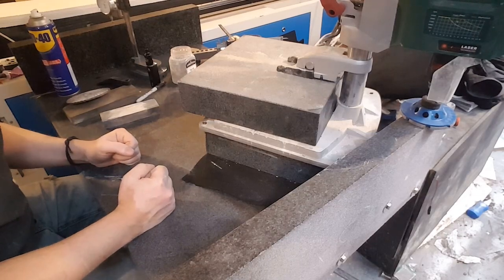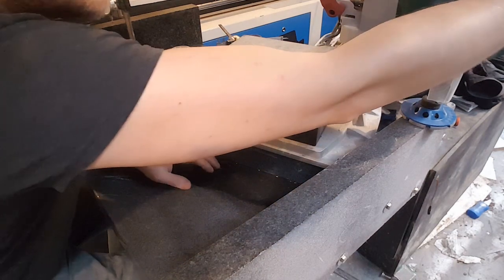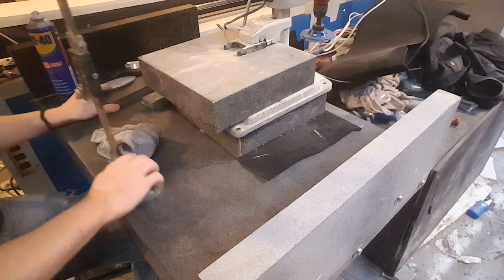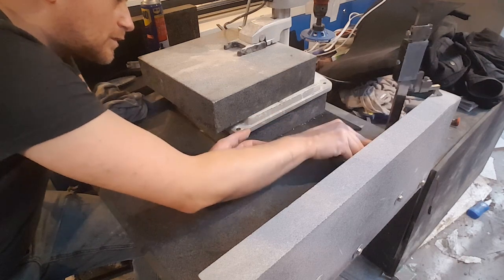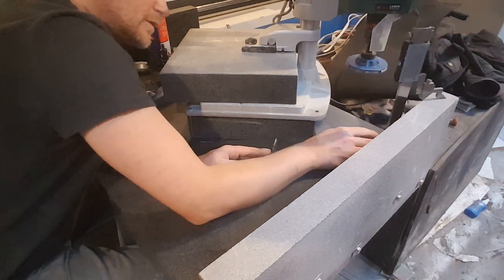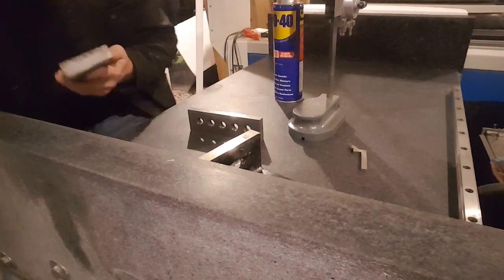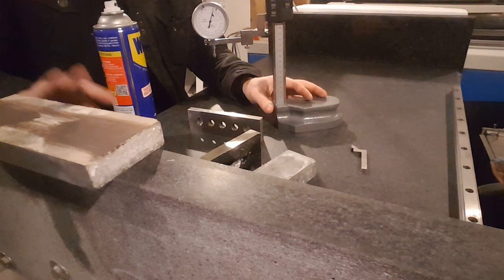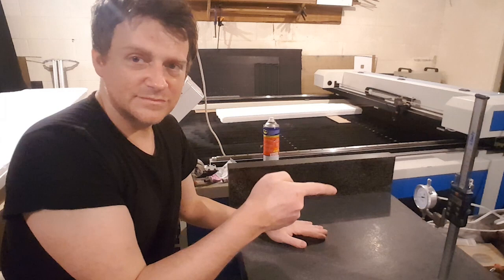CNC machine made out of granite - part 2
How to make a CNC Router machine out of granite surface plate with very simple tools. within couple of microns precision.